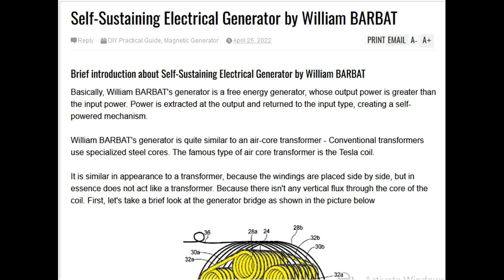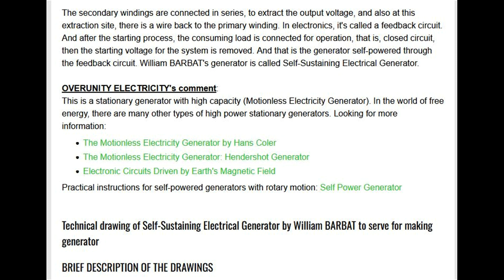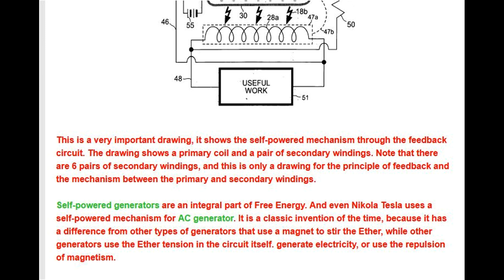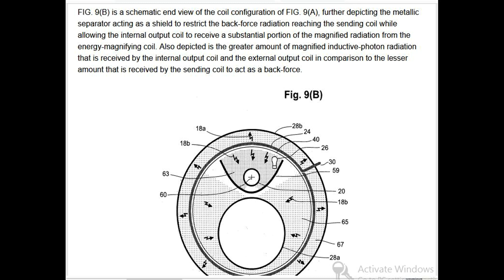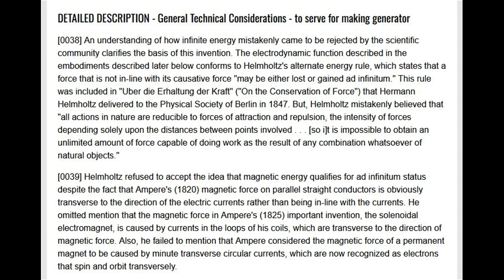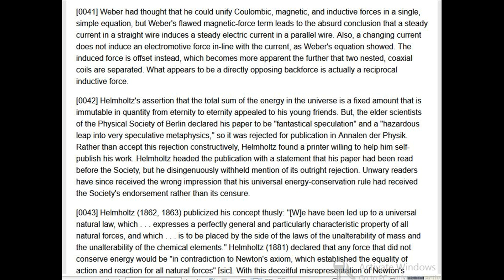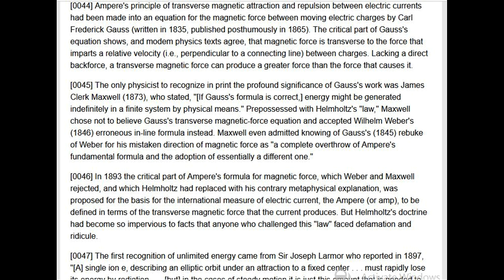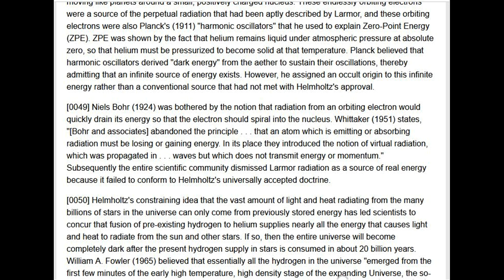A high frequency version of split flux transformer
A split flux transformer is a transformer with more than one secondary coil. Magnetic field from one primary coil is divided  between two or more secondary coils. Extra energy is created when there mutual induction between secondary coils.